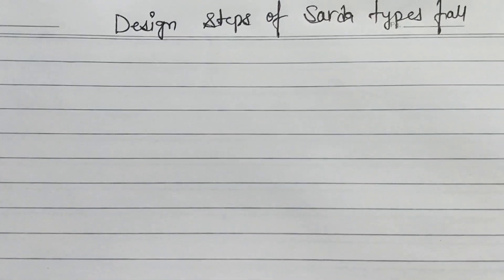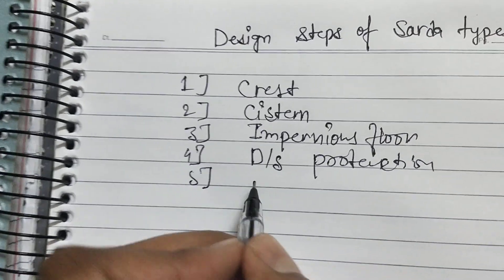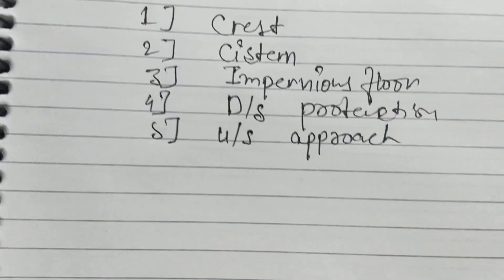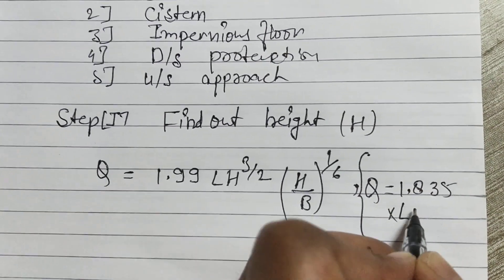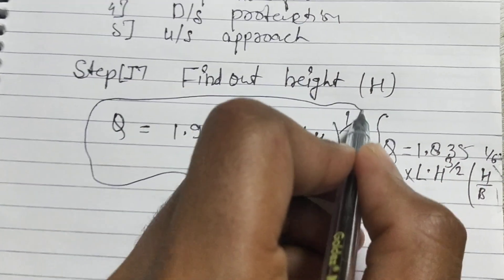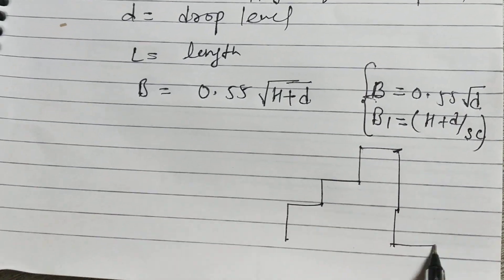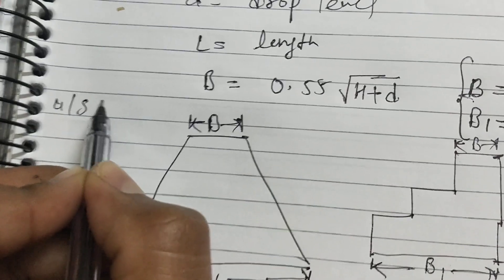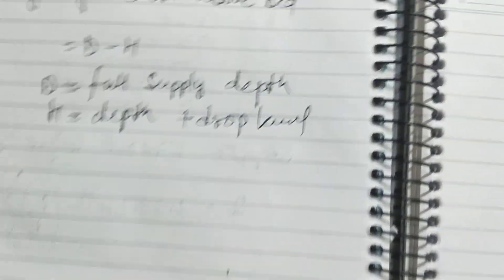Design steps of SARDA TYPE FALL canal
Water resources engineering --ll
Unit --l